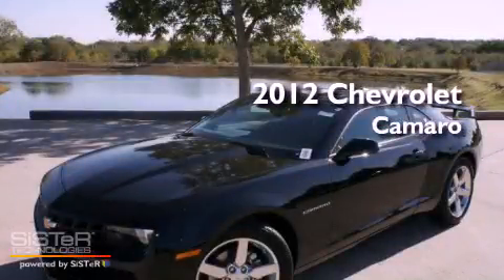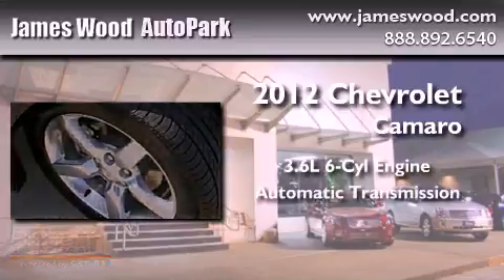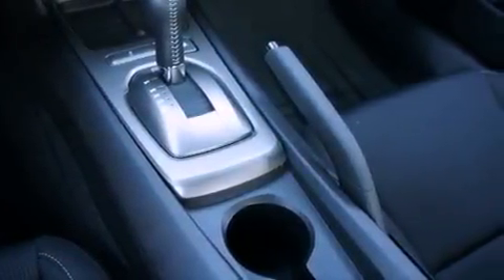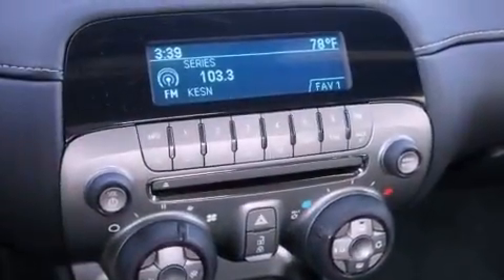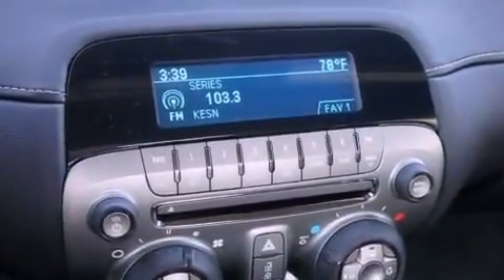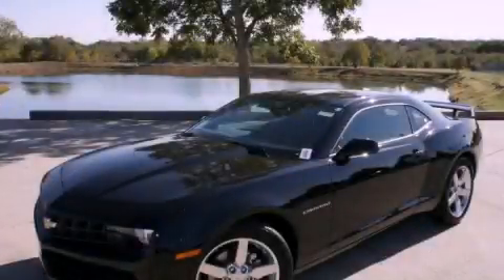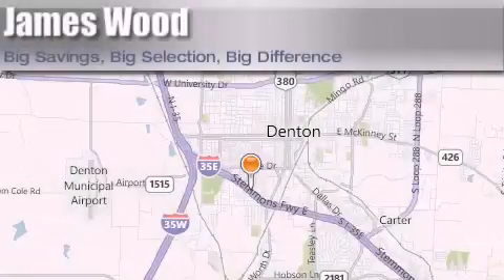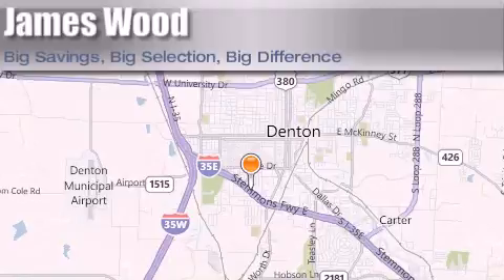2012 Chevrolet Camaro Dallas TX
Year : 2012
 Make : Chevrolet
 Model : Camaro
 Engine : 3.6L 6 Cyl. Fuel Injected
 Trans . : 6 Speed Automatic
 Exterior : Black
 Miles : 10

 Stock : 220390

 2012 Chevrolet Camaro Denton TX